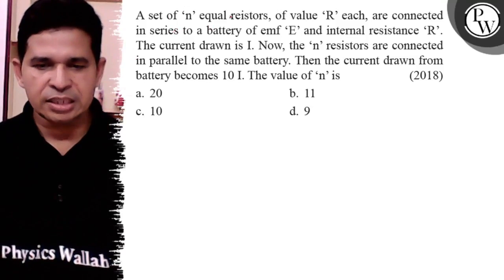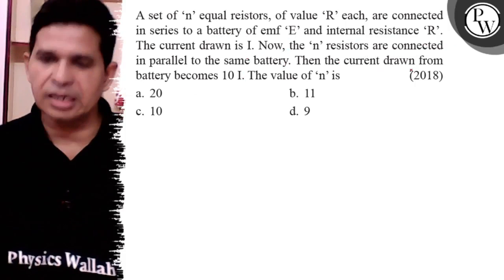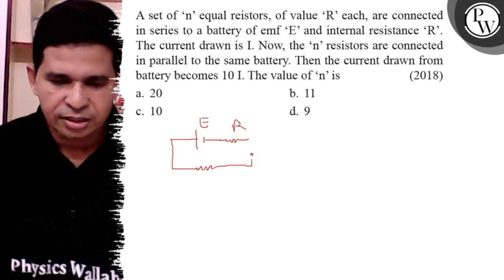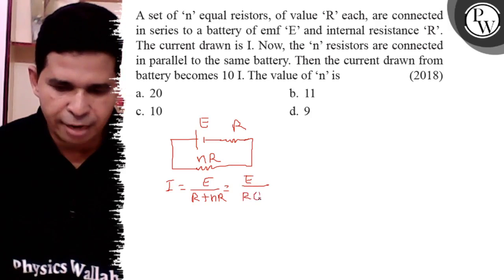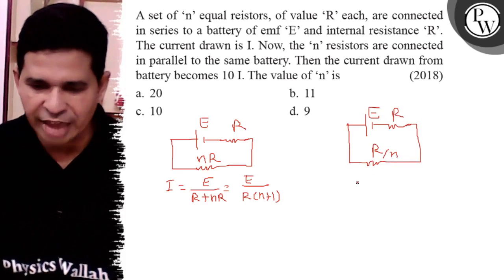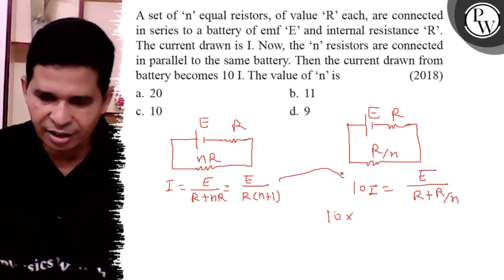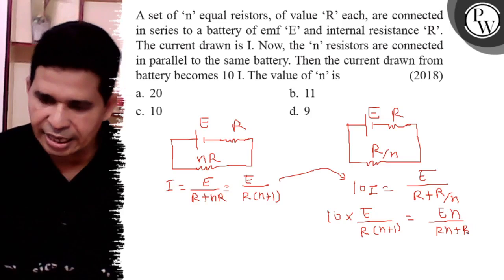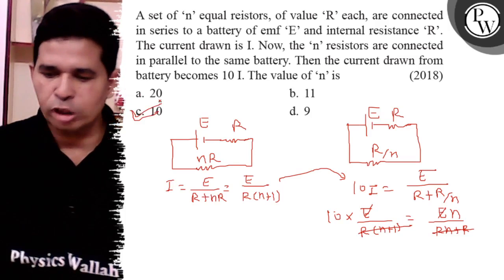A set of ' n ' equal reistors, of value ' R ' each, are connected in series to a battery of emf '...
A set of ' n ' equal reistors, of value ' R ' each, are connected in series to a battery of emf ' E ' and internal resistance ' R '. The current drawn is I. Now, the ' n ' resistors are connected in parallel to the same battery. Then the current drawn from battery becomes 10 I. The value of ' n ' is
(2018)
a. 20
b. 11
c. 10
d. 9